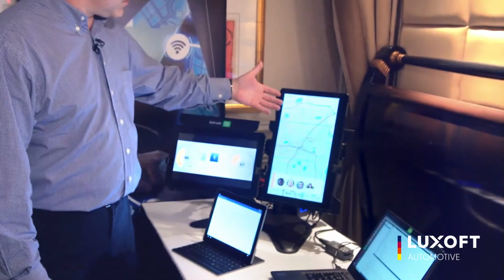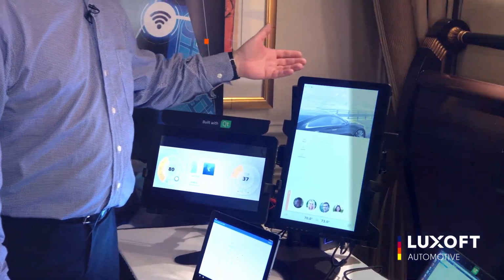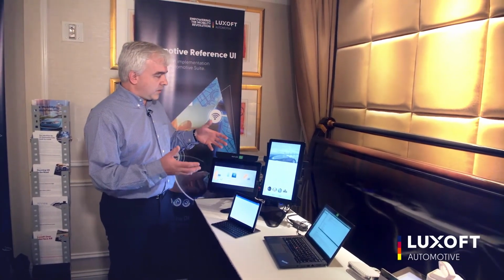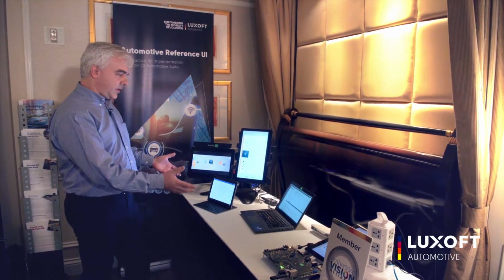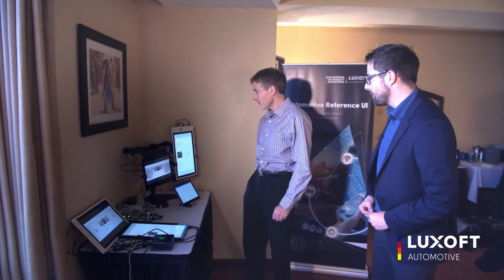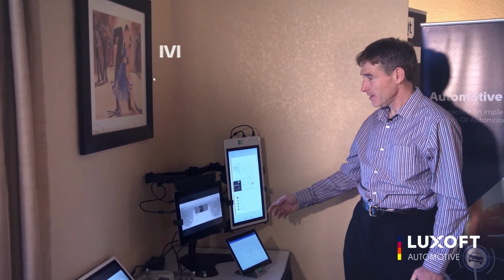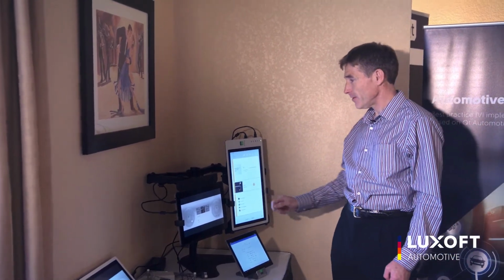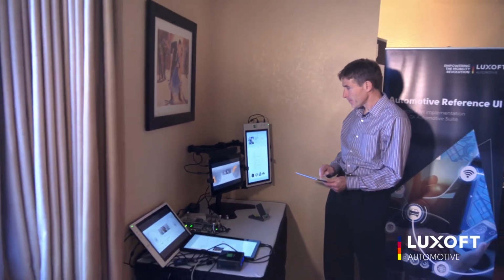From Pixel to Silicon - Converged Cluster Technology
We believe that the shift to "mobility always on purpose" will be a logical consequence of our efforts in creating a future of zero ownership. Secured connectivity, safe transportation, reliable mobility and a fully connected digital environment require a powerful automotive operating system. The Qt Automotive Suite is our collective answer to various challenges of high performance systems handling multiple processes without interferences. Our automotive reference implementation saves time to market, is flexible, open source and ready for every model range specification.